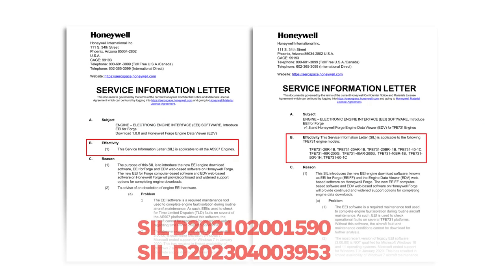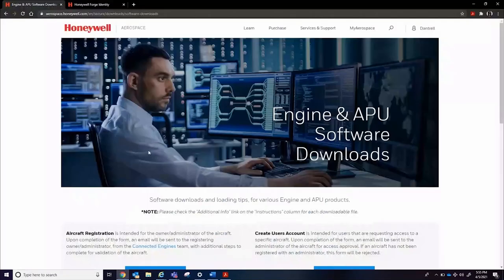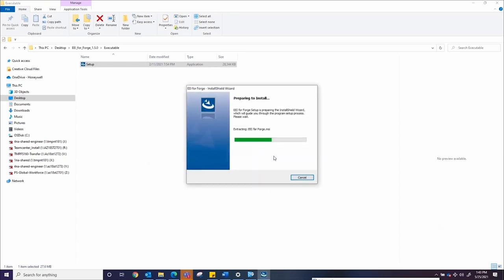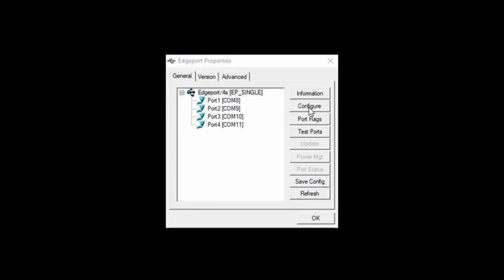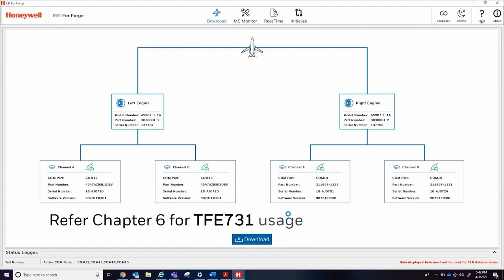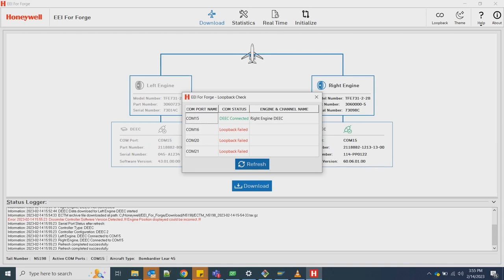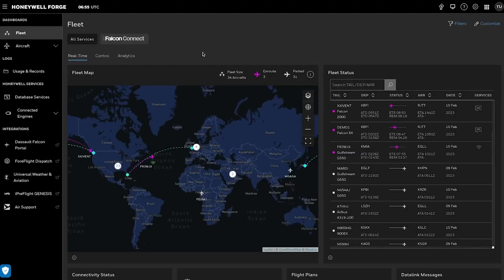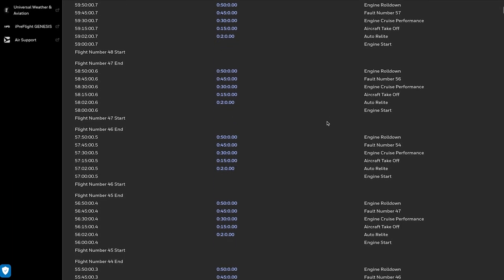Honeywell EEI for Forge Training | Honeywell Aerospace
In this video, we will be discussing the Honeywell EEI for Forge Training. The EEI is a tool that can help you become more efficient with your time and resources when working in the Forge environment. The displayed SIL introduces EEI forge and Honeywell Forge to all AS907 and TFE731 customers that would like to upgrade from the legacy EEI software.

- timestamps -
0:00 Introduction
0:21 CHAPTER 1
0:25 ELECTRONIC ENGINE INTERFACE (EEI) FOR FORGE INTRODUCTION
2:27 CHAPTER 2
2:32 HONEYWELL FORGE REGISTRATION
3:39 CHAPTER 3
3:44 HOW TO DOWNLOAD AND INSTALL
6:12 CHAPTER 4
6:16 EDGEPORT INSTALL AND CONFIGURE
10:00 CHAPTER 5
10:04 ELECTRONIC ENGINE INTERFACE FOR FORGE (EEIFF) DOWNLOAD
11:04 CHAPTER 6
11:09 EEI FOR FORGE (EEIFF) FILES UPLOAD AND DATA REVIEW